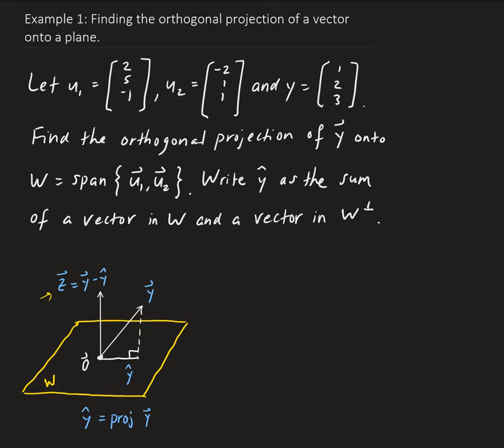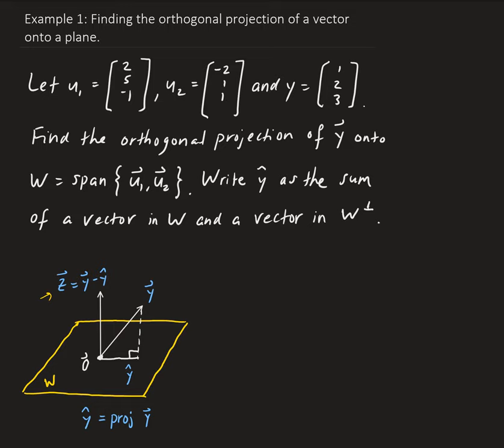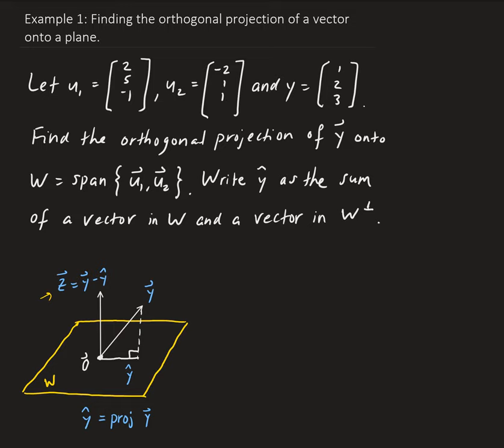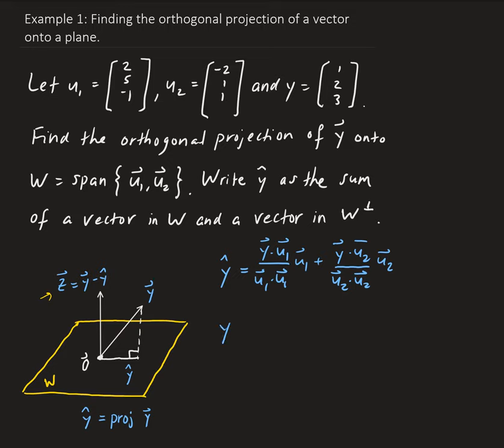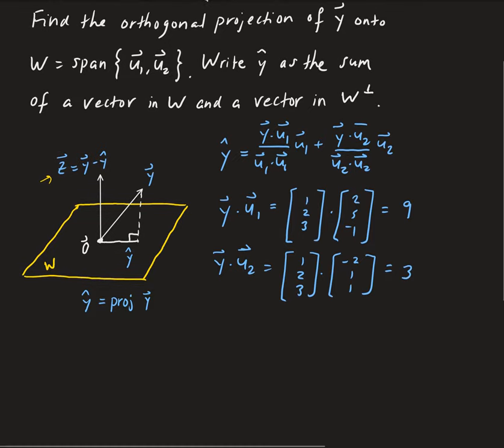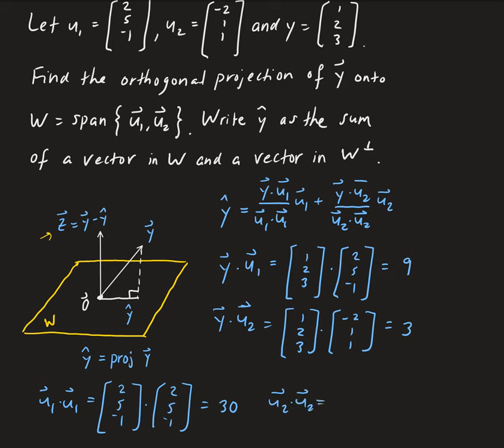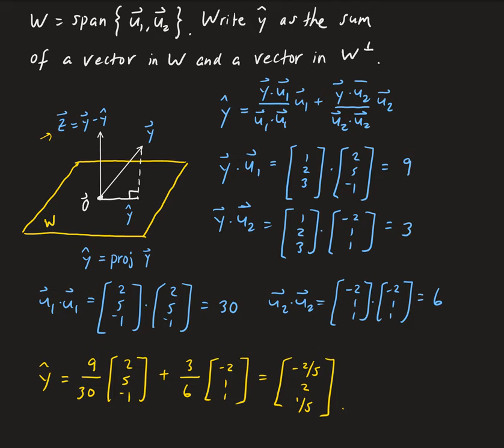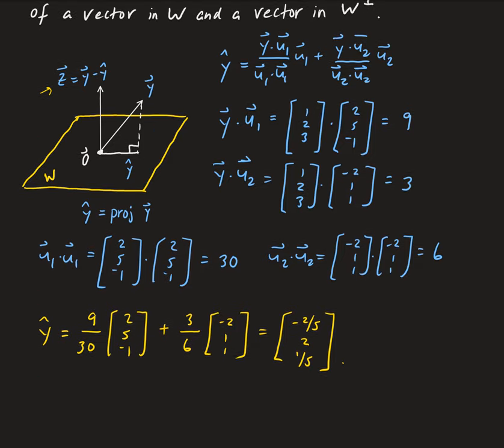Example 1: Finding the orthogonal projection of a vector onto a plane